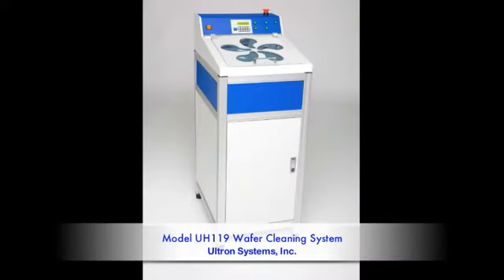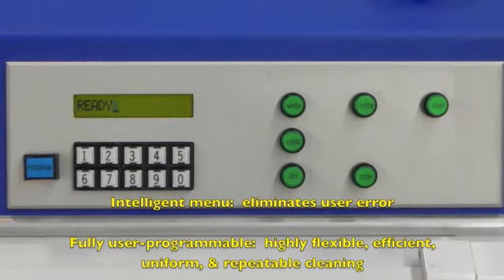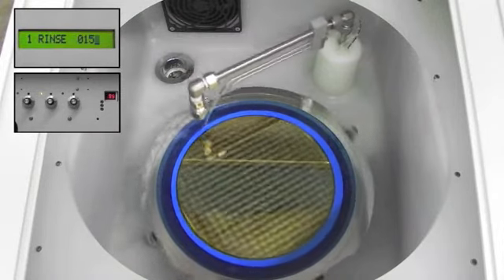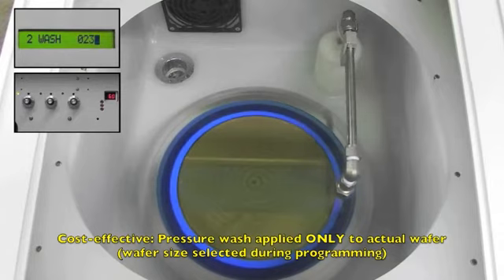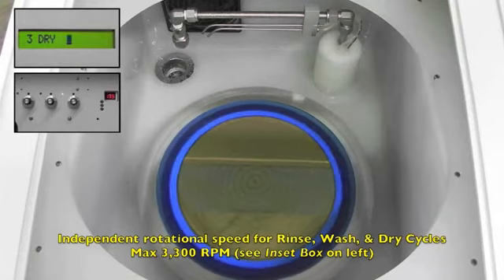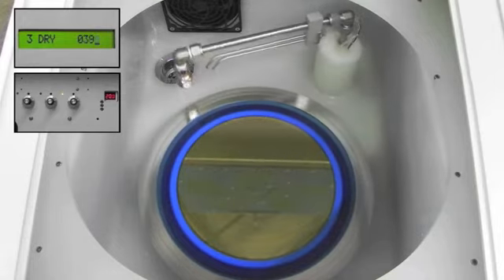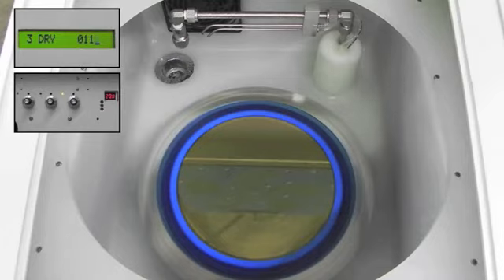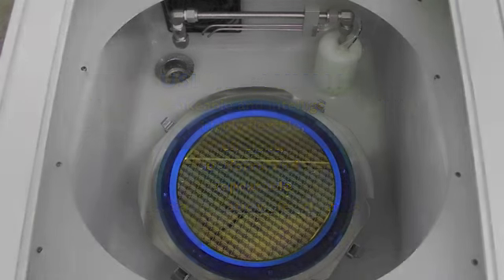USI Model UH119 Wafer Cleaning System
The Model UH119 Semiautomatic Wafer Cleaning System is Ultron Systems' latest design in quality wafer cleaning operations. Designed primarily for post-dicing applications, the UH119's non-contact cleaning ability utilizes a variable-cycle, high pressure wash for highly efficient, fast, and exceptional wafer cleaning. Operation is extremely easy, thanks to an intelligent menu designed to eliminate any operator error. Fast and efficient cleaning is optimized through microprocessor-controlled, fully-user-programmable sequences. Up to 9 programs can be stored for repeatability.

The Model UH119 is brushless, and cleans without any direct contact to the wafer by incorporating a high-pressure power wash to remove all post-dicing debris. A unique feature of the Model UH119 is the ability to modify the cleaning "offset" of the wafer by up to 5° on each axis. This allows precision cleaning of the wafer, even if it isn't perfectly centered.

Ultron Systems' Model UH119 High-pressure Wafer Cleaning System: An unmistakeable and intelligent choice for highly flexible, efficient, uniform, and repeatable semiautomatic wafer cleaning.